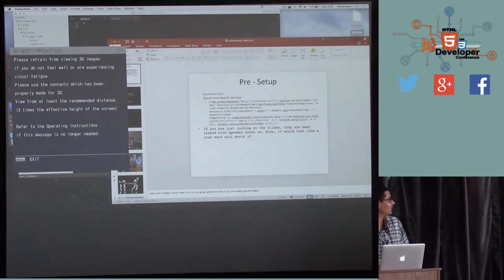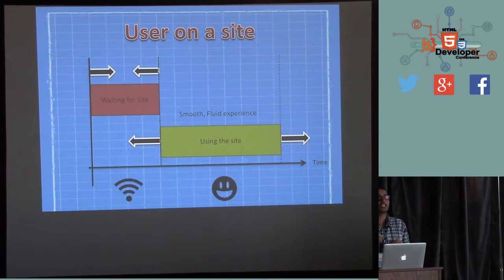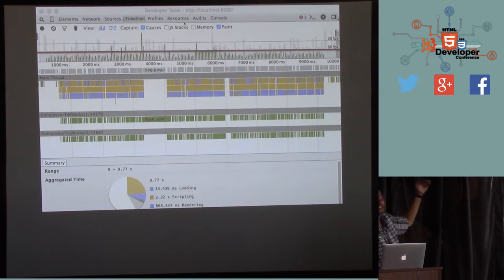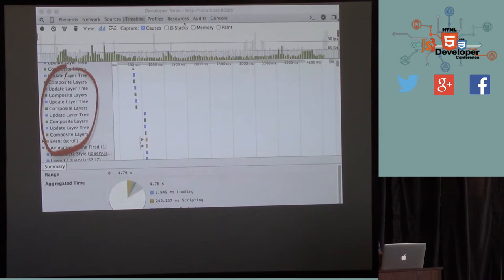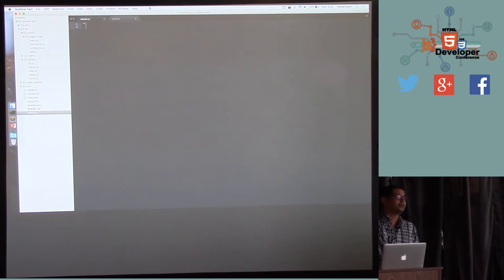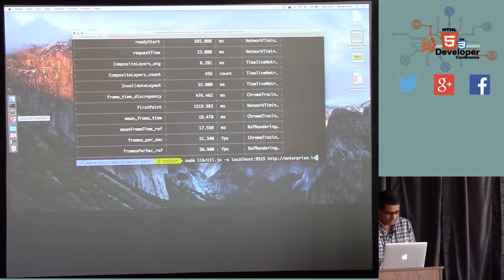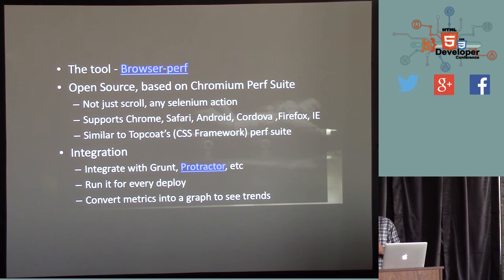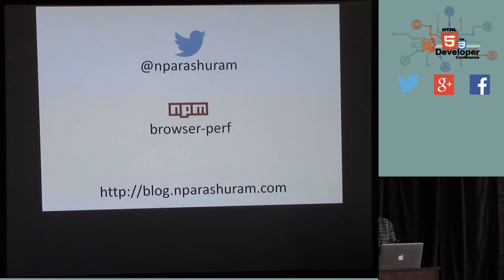HTML5DevConf: Parashuram Narasimhan, Microsoft: Measuring web Perf ? Lets write an app for that !!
Parashuram Narasimhan - Measuring web Perf ? Lets write an app for that !!
October 19, 2015 | Room: City View Metreon Back

Testing and fixing the smoothness of your site's user interaction is painful and slow. In this talk, we'll look at creating a performance testing tool that automates a lot of the busy work, surfaces trouble spots, and gives you insight into probable causes.

Talk Structure

* We will look at the process of using existing browser developer tools to identify code that makes a website jittery.
* We will explore parts of this process that can be automated.
* We will put our scripts together to create a tool that can be run on every commit to gather performance data.
* We will finally generate graphs from the data that can point to exact commits that may have caused performance issues.

The audience will come away with strategies and tools to build a faster, more effective, and less painful workflow that will deliver consistently smoother user experiences and happier developers.

Training Class Writing responsive cross platform apps using Apache Cordova (Wednesday)